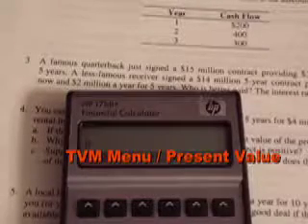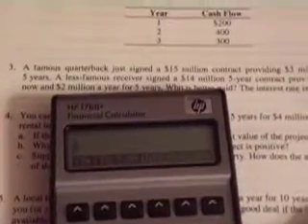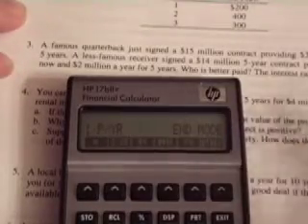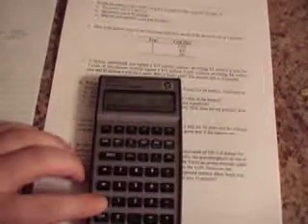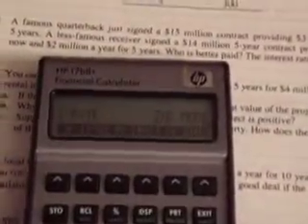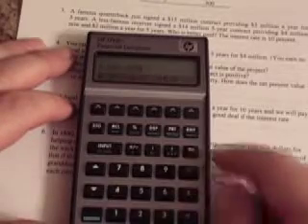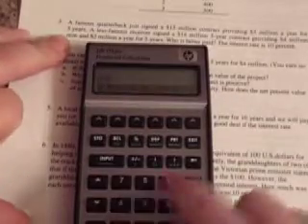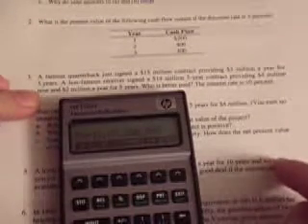Calculator TVM PV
Using the Time Value of Money menu in the H17bll+